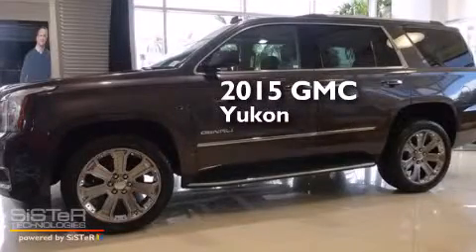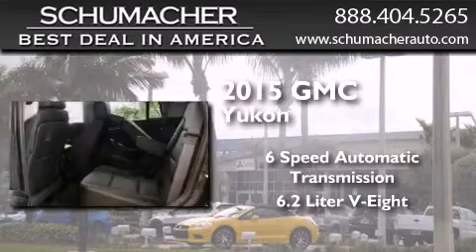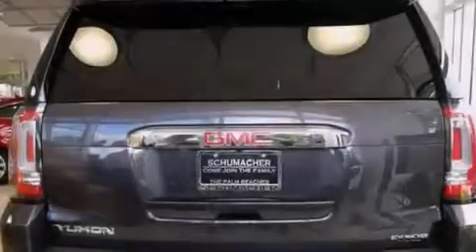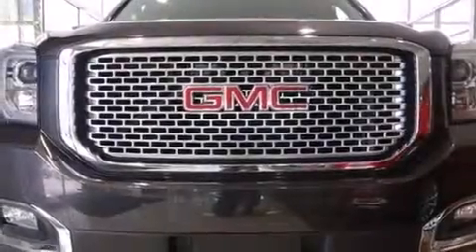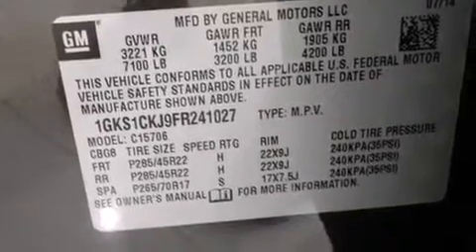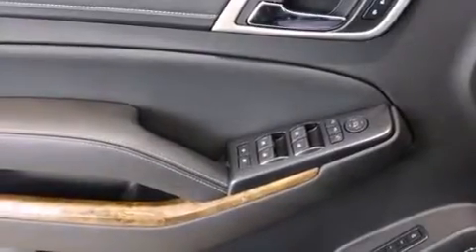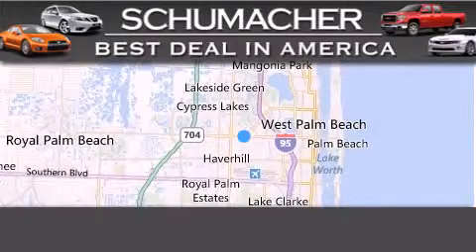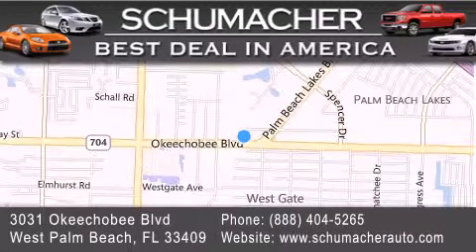2015 GMC Yukon Lake Park FL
We have been honored to serve the West Palm Beach FL area , we promise that your experience at our dealership will exceed your expectations ! Year : 2015 Make : GMC Model : Yukon Engine : 6.2L V8 Trans . : Automatic 6-Speed Exterior : Iridium Miles : 15 Interior : Jet Black Stock : G015147 Schumacher Auto Group 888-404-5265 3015 Exchange Court West Palm Beach , FL 33409